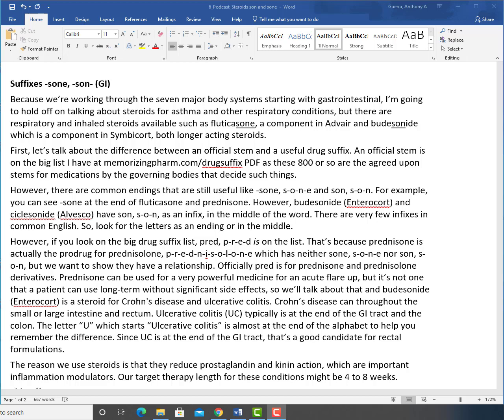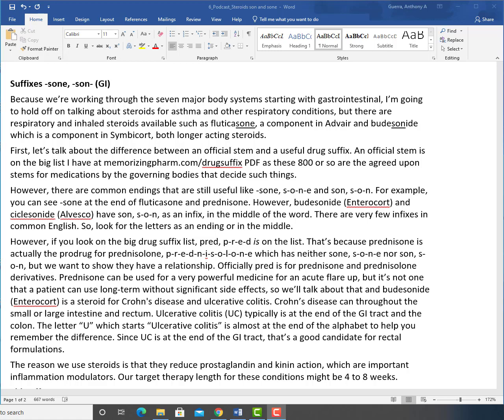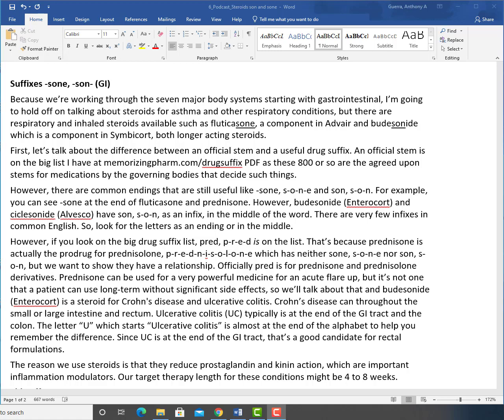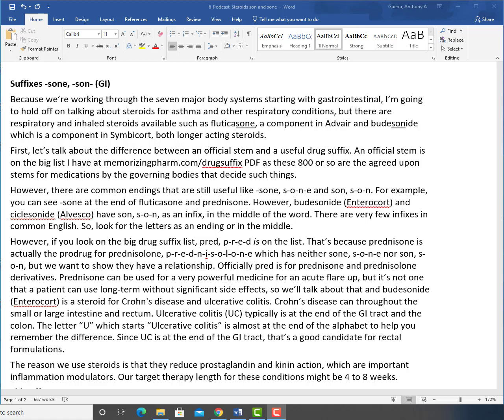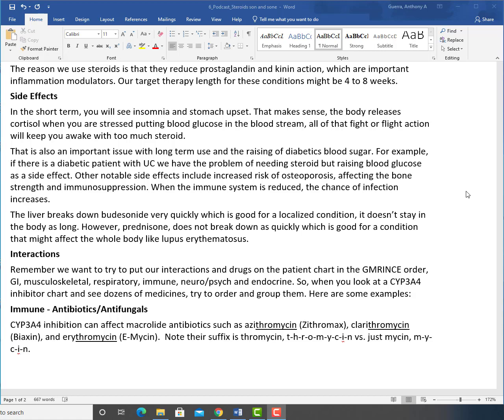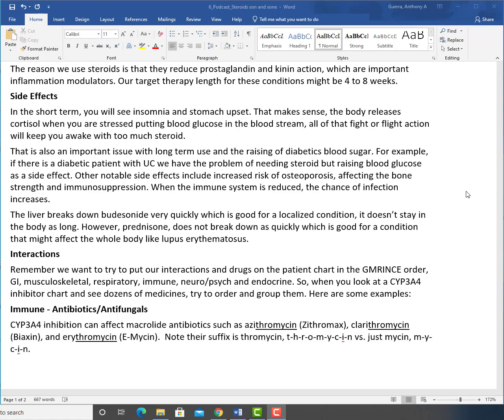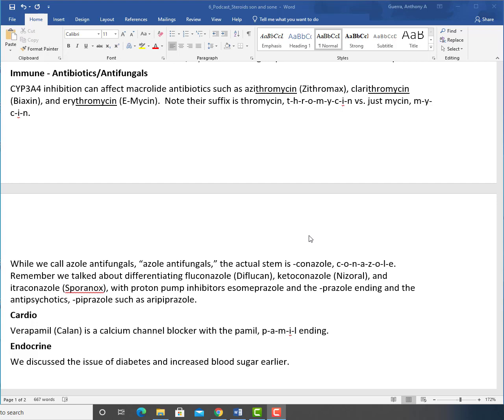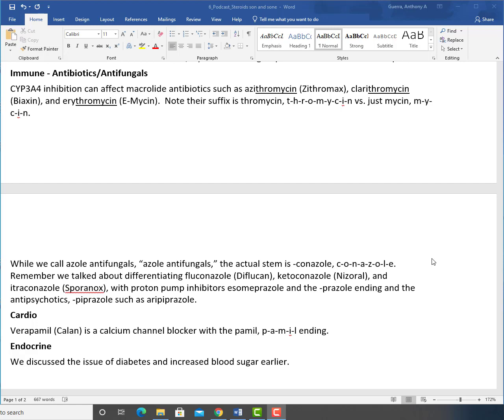Ep 6 Steroid Drug Suffixes Sone and son (Corticosteroid suffix)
The body system we continue to cover is gastrointestinal and omeprazole, esomeprazole, lansoprazole, pantoprazole are all proton pump inhibitors PPIs.

 Suffixes -sone, -son- (GI)

 Because we’re working through the seven major body systems starting with gastrointestinal, I’m going to hold off on talking about steroids for asthma and other respiratory conditions, but there are respiratory and inhaled steroids available such as fluticasone, a component in Advair and budesonide which is a component in Symbicort, both longer acting steroids.

First, let’s talk about the difference between an official stem and a useful drug suffix. An official stem is on the big list I have PDF as these 800 or so are the agreed upon stems for medications by the governing bodies that decide such things.

 However, there are common endings that are still useful like -sone, s-o-n-e and son, s-o-n. For example, you can see -sone at the end of fluticasone and prednisone. However, budesonide (Enterocort) and ciclesonide (Alvesco) have son, s-o-n, as an infix, in the middle of the word. There are very few infixes in common English. So, look for the letters as an ending or in the middle.

 However, if you look on the big drug suffix list, pred, p-r-e-d is on the list. That’s because prednisone is actually the prodrug for prednisolone, p-r-e-d-n-i-s-o-l-o-n-e which has neither sone, s-o-n-e nor son, s-o-n, but we want to show they have a relationship. Officially pred is for prednisone and prednisolone derivatives. Prednisone can be used for a very powerful medicine for an acute flare up, but it’s not one that a patient can use long-term without significant side effects, so we’ll talk about that and budesonide (Enterocort) is a steroid for Crohn's disease and ulcerative colitis. Crohn’s disease can throughout the small or large intestine and rectum. Ulcerative colitis (UC) typically is at the end of the GI tract and the colon. The letter “U” which starts “Ulcerative colitis” is almost at the end of the alphabet to help you remember the difference. Since UC is at the end of the GI tract, that’s a good candidate for rectal formulations.

 The reason we use steroids is that they reduce prostaglandin and kinin action, which are important inflammation modulators. Our target therapy length for these conditions might be 4 to 8 weeks.

 Side Effects

 In the short term, you will see insomnia and stomach upset. That makes sense, the body releases cortisol when you are stressed putting blood glucose in the blood stream, all of that fight or flight action will keep you awake with too much steroid.

 That is also an important issue with long term use and the raising of diabetics blood sugar. For example, if there is a diabetic patient with UC we have the problem of needing steroid but raising blood glucose as a side effect. Other notable side effects include increased risk of osteoporosis, affecting the bone strength and immunosuppression. When the immune system is reduced, the chance of infection increases.

 The liver breaks down budesonide very quickly which is good for a localized condition, it doesn’t stay in the body as long. However, prednisone, does not break down as quickly which is good for a condition that might affect the whole body like lupus erythematosus.

 Interactions

 Remember we want to try to put our interactions and drugs on the patient chart in the GMRINCE order, GI, musculoskeletal, respiratory, immune, neuro/psych and endocrine. So, when you look at a CYP3A4 inhibitor chart and see dozens of medicines, try to order and group them. Here are some examples:

 Immune - Antibiotics/Antifungals

 CYP3A4 inhibition can affect macrolide antibiotics such as azithromycin (Zithromax), clarithromycin (Biaxin), and erythromycin (E-Mycin).  Note their suffix is thromycin, t-h-r-o-m-y-c-i-n vs. just mycin, m-y-c-i-n.

 While we call azole antifungals, “azole antifungals,” the actual stem is -conazole, c-o-n-a-z-o-l-e. Remember we talked about differentiating fluconazole (Diflucan), ketoconazole (Nizoral), and itraconazole (Sporanox), with proton pump inhibitors esomeprazole and the -prazole ending and the antipsychotics, -piprazole such as aripiprazole.

 Cardio

 Verapamil (Calan) is a calcium channel blocker with the pamil, p-a-m-i-l ending.

 Endocrine

 We discussed the issue of diabetes and increased blood sugar earlier.